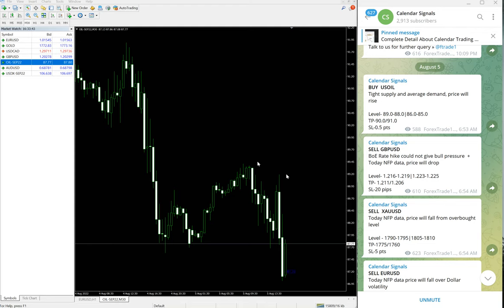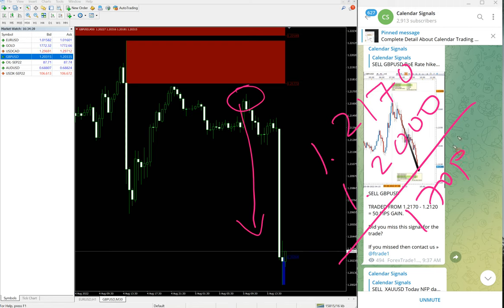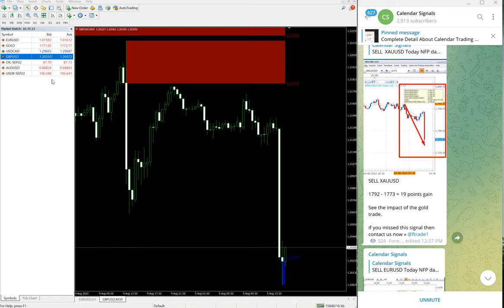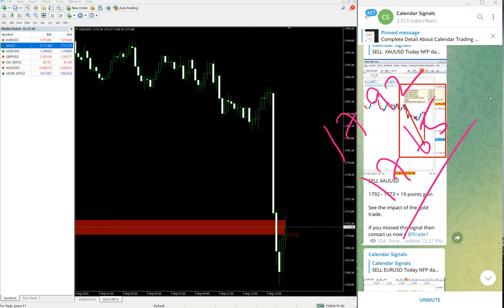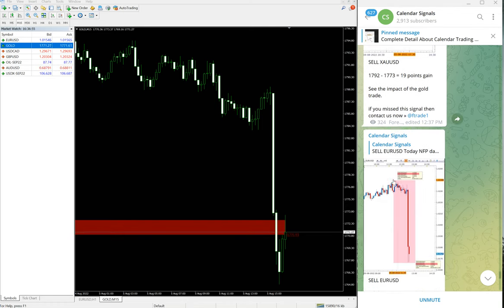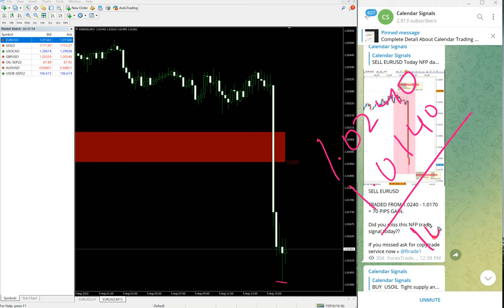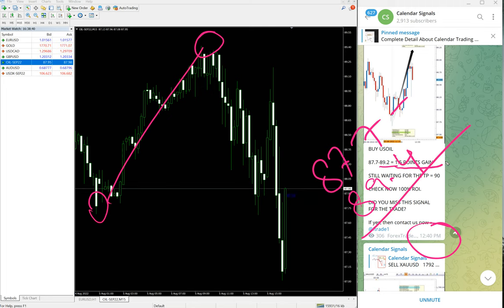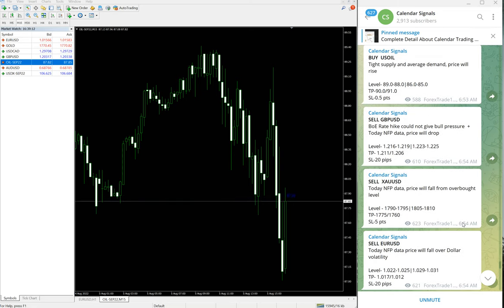5.8.2022 CALENDAR SIGNAL PERFORMANCE VIDEO